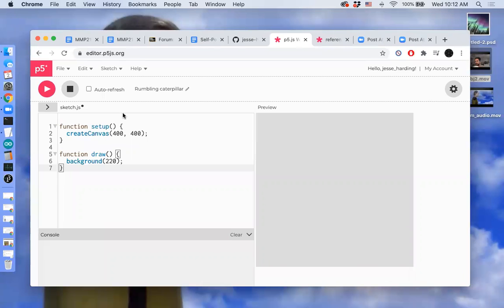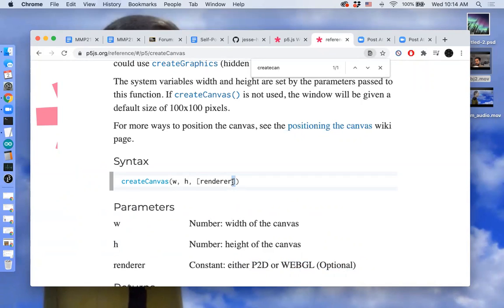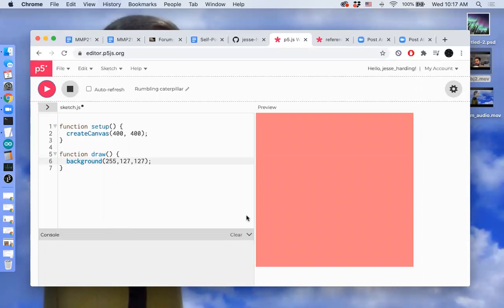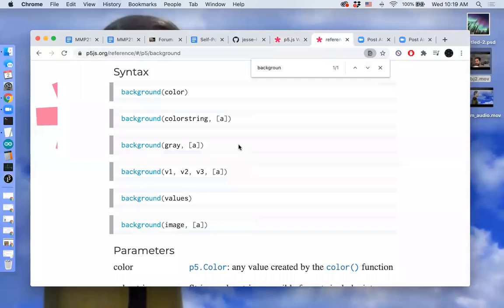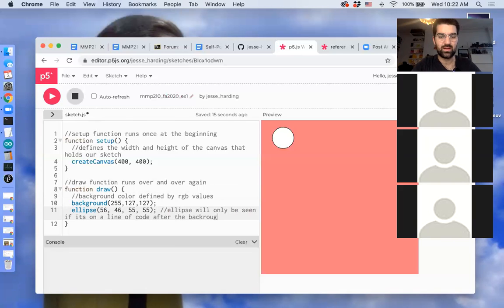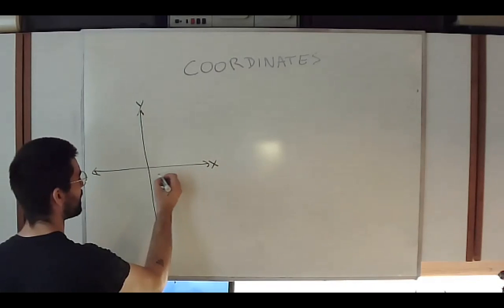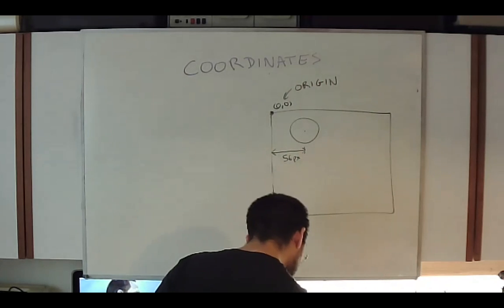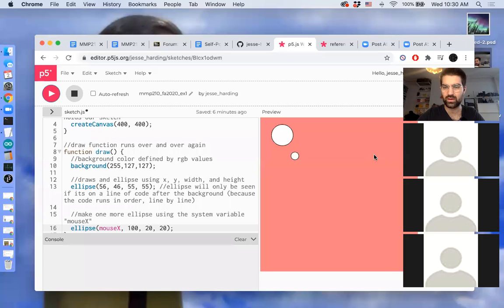First Foray into p5.js (MMP210 FA2020)